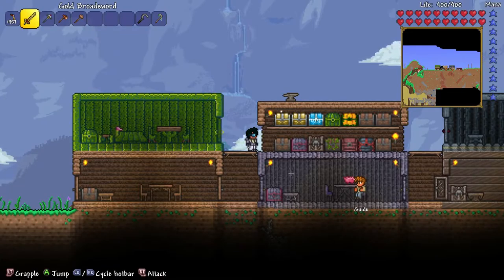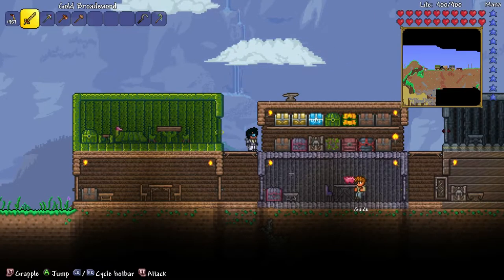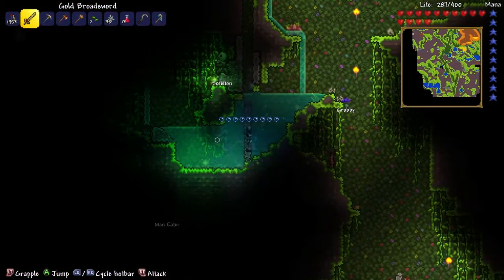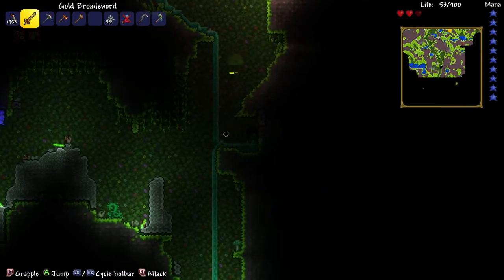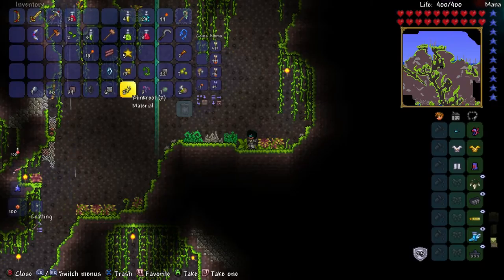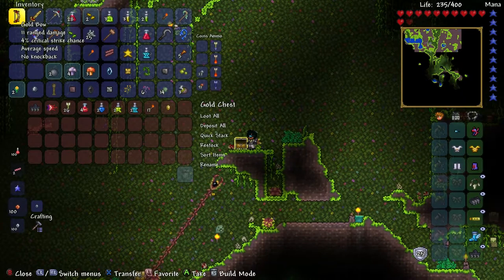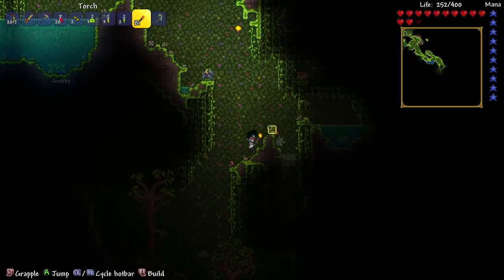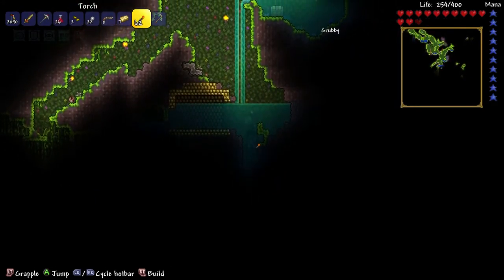Terraria Xbox One-How is this Pre-Hardmode?! (18)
Mates', either i put the dicculty on hard instead of normal, or i'm might have to bring some friends to join the game to help me.